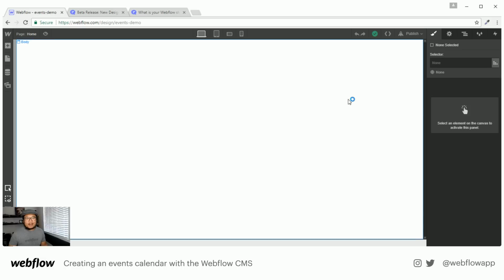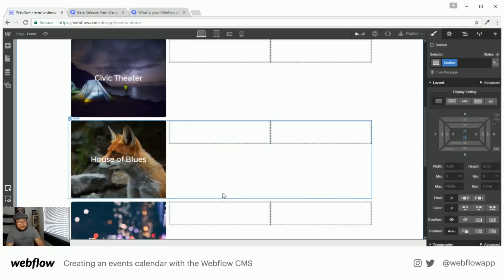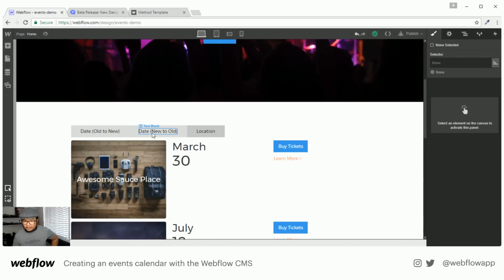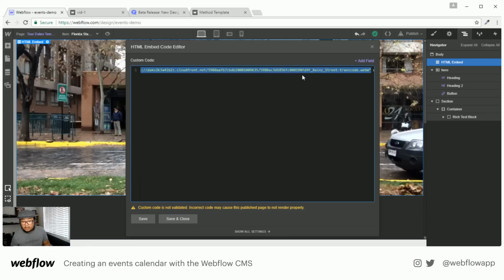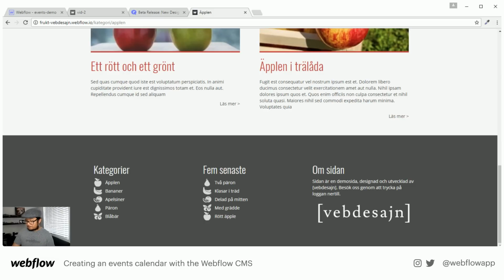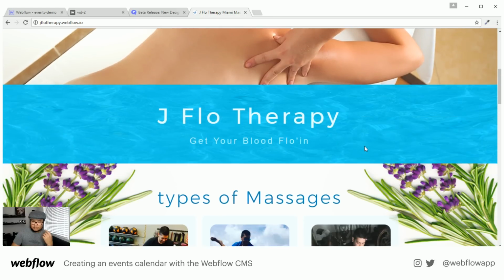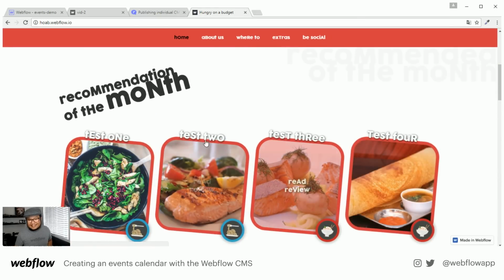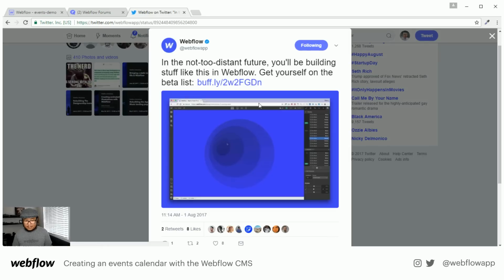Creating an events calendar with the Webflow CMS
In this workshop we'll dive deeper into the flexibility of the Webflow Collection Manager.  With the Collection manager you can create a database without any coding.

What we'll focus on is simple interactions, responsive design and building a dynamic calendar of events with the CMS